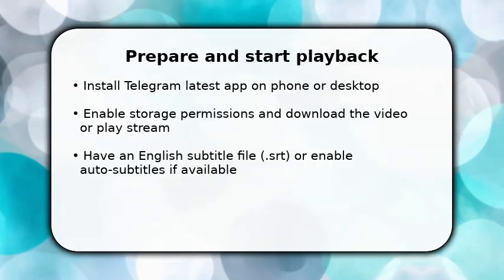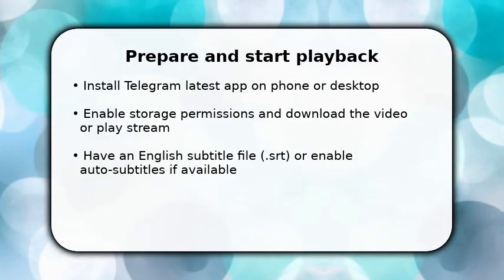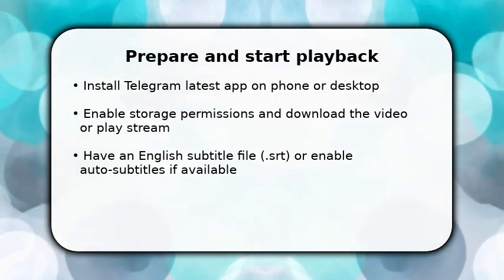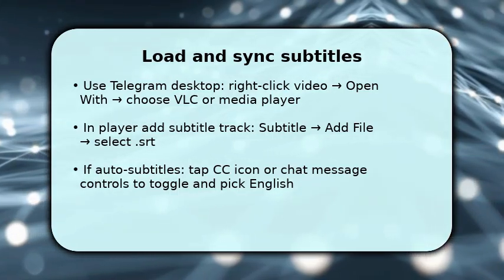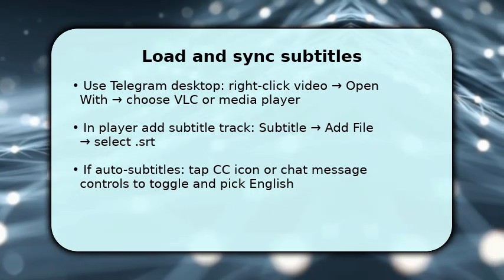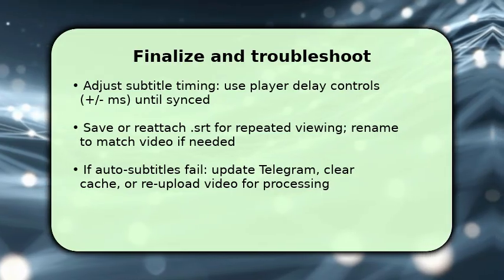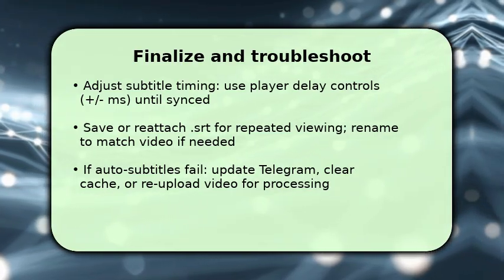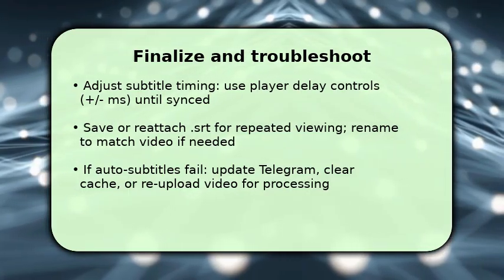How to Get English Subtitles on Telegram - Step by Step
Learn the easy steps to enable English subtitles on Telegram. This video guides you through accessing and setting up language options for better understanding of your conversations.